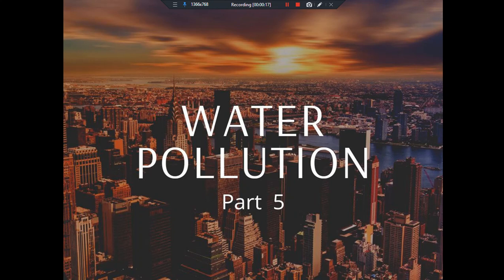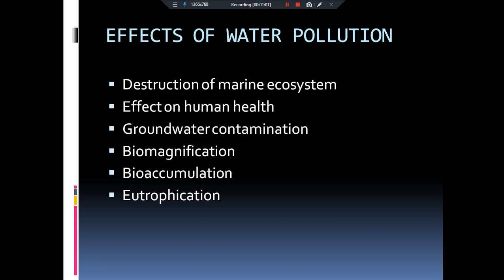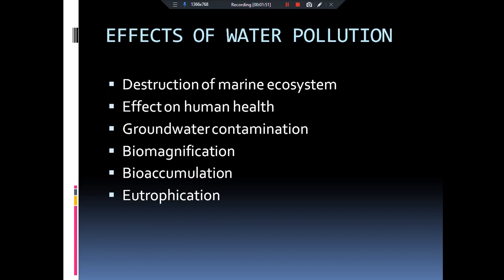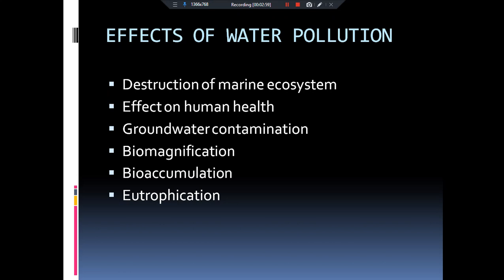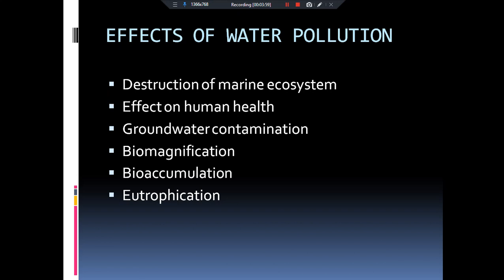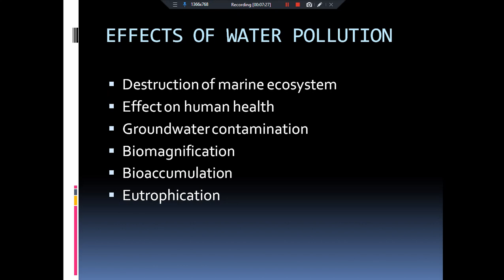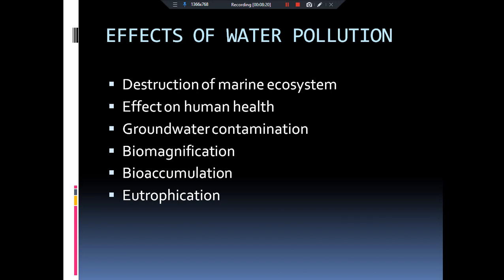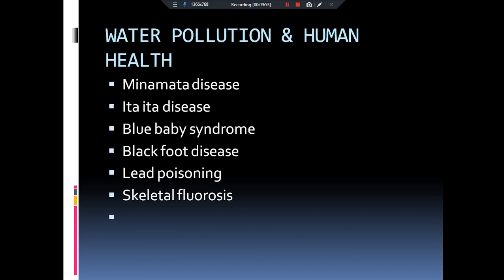Water Pollution - 5 | Harmful Effects | Pollution by Charul. EducationAtYourDoorStep.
In this lecture we are going to talk about the harmful effects of the water pollution and in the next lecture we will be talking about some of the disease because of the water pollution

I have already completed the lecture series on jio morphology , Ecology and environment and climate change . Soon I am coming up with the new lecture series on physics NCERT class 7

I am Charul. I am trying to make topics as simple and interesting as I can . Add knowledge to your way not just to get successful in life but also to establish yourself as an intellectual person so you can take participation in in some intellectual conversations .

( Oil spill )